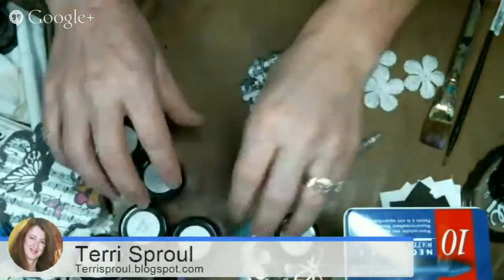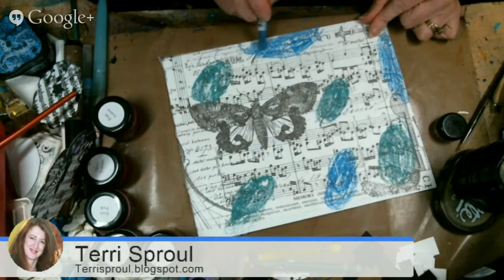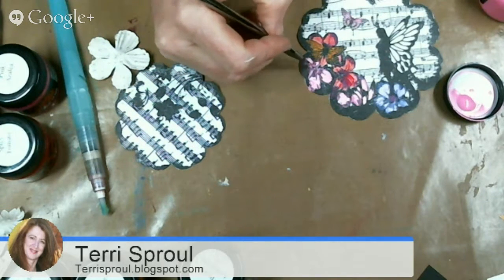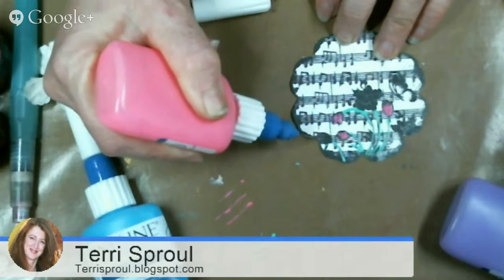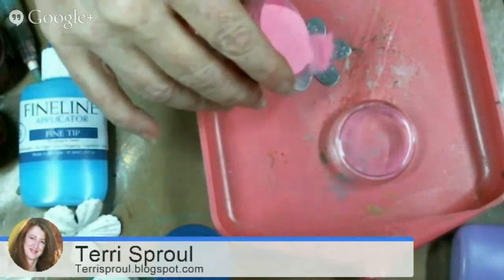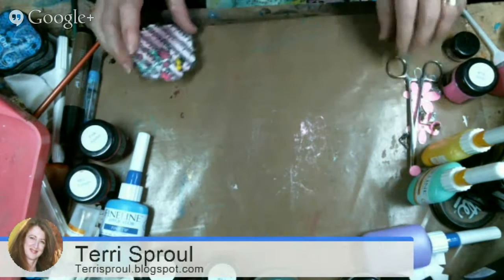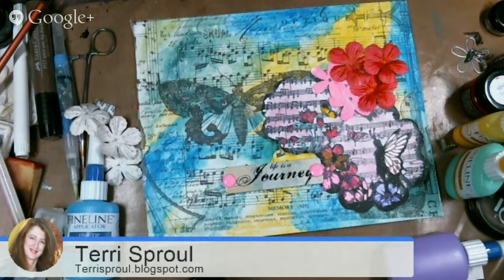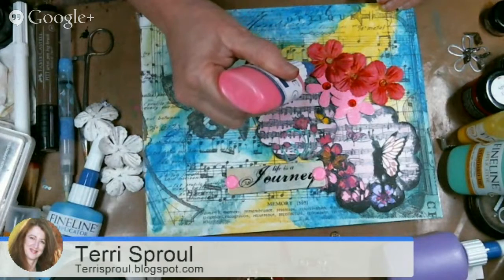Art Canvas - hear the Music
join Terri Sproul Live for a hear the music art canvas, using stamps, inks, Neoncolor 2 and more